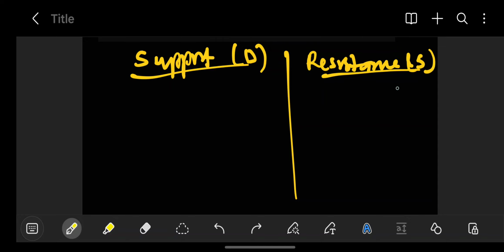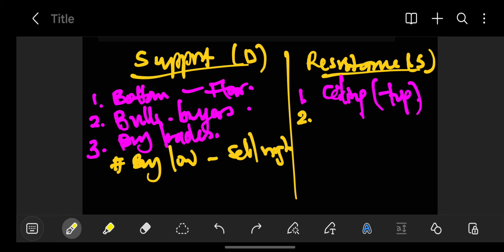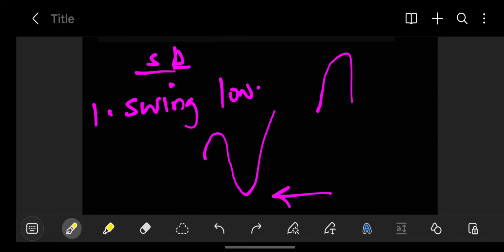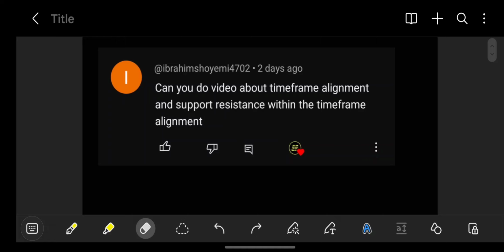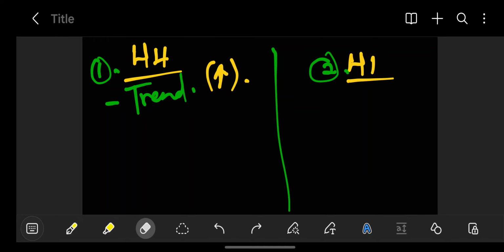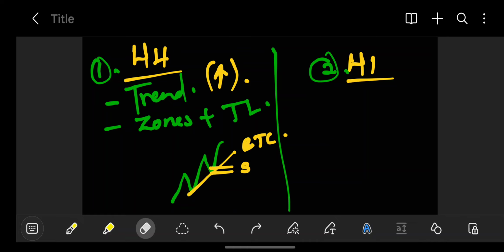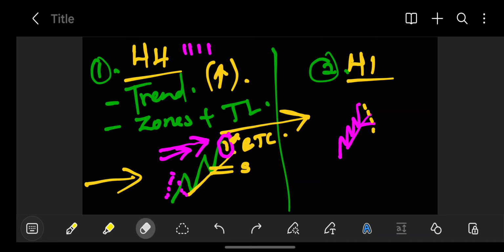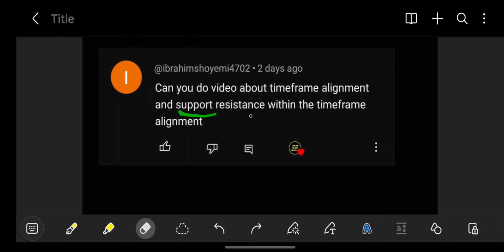SUPPORT AND RESISTANCE UNPACKED AND SIMPLIFIED ||TIMEFRAME ALIGNMENT